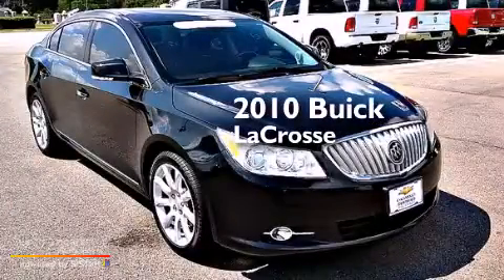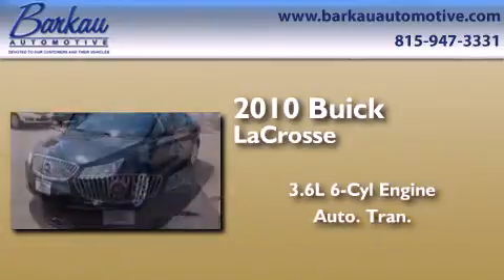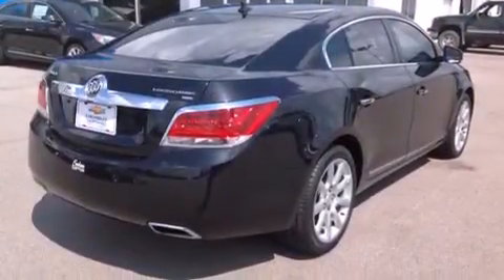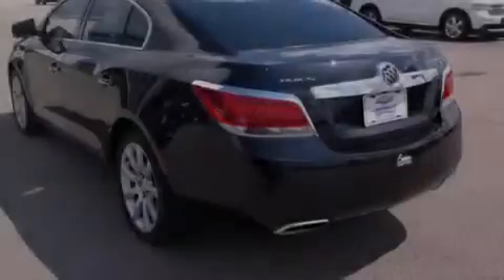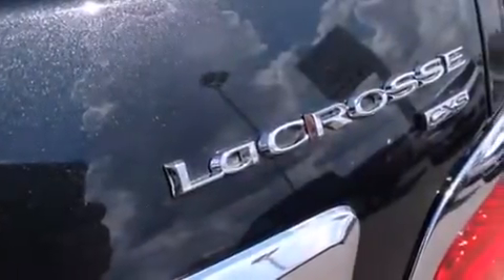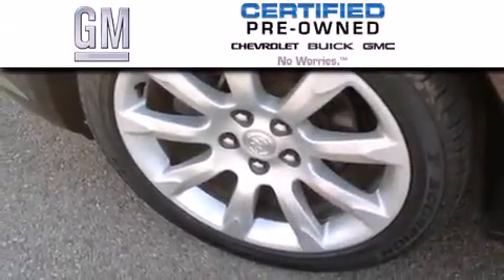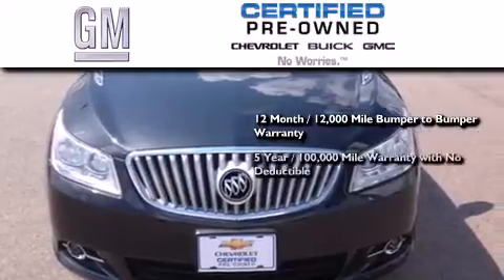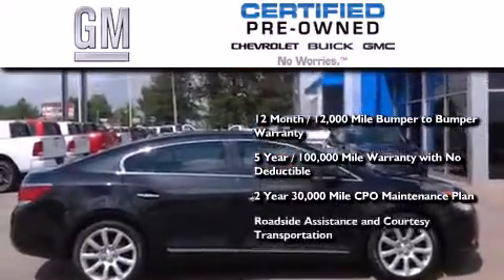2010 Buick LaCrosse Stockton IL 61085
We have been honored to serve the Stockton IL area , we promise that your experience at our dealership will exceed your expectations ! Year : 2010 Make : Buick Model : LaCrosse Engine : 3.6L VARIABLE VALVE TIMING V6 Trans . Stockton , IL 61085